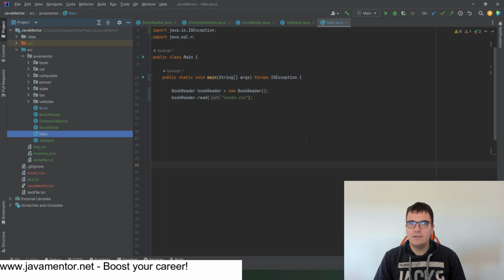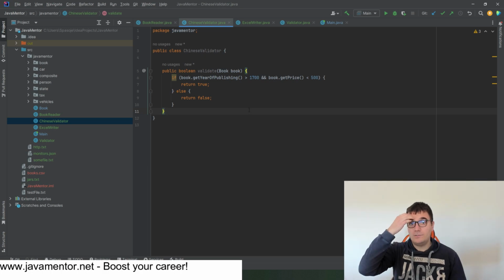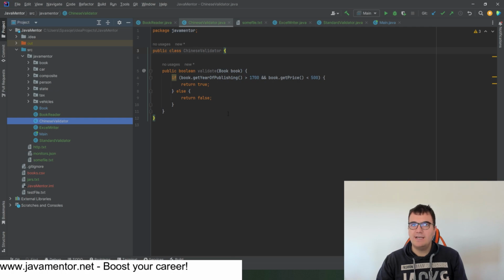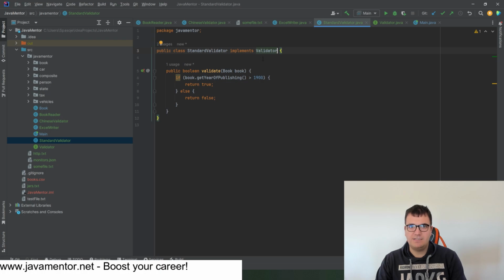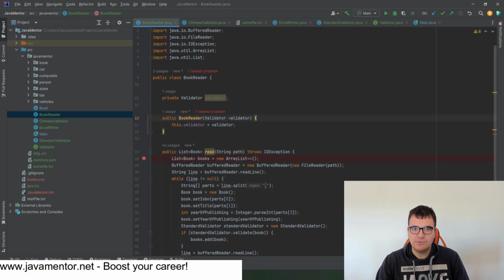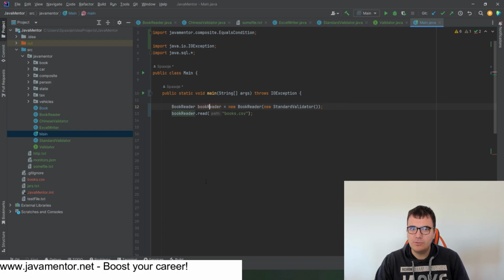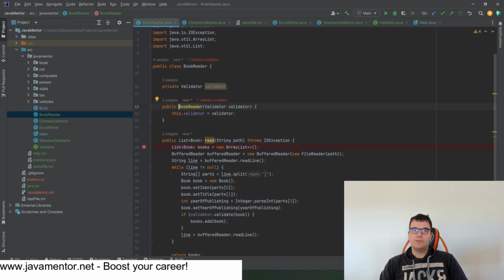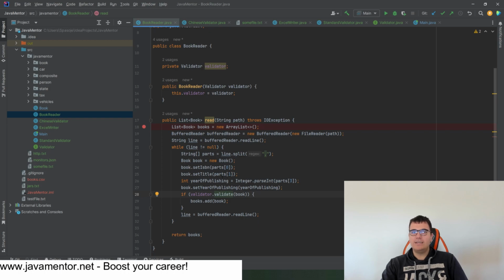Dependency Injection Explained